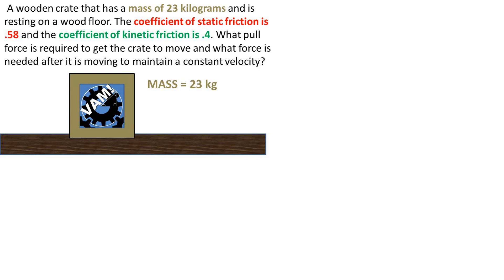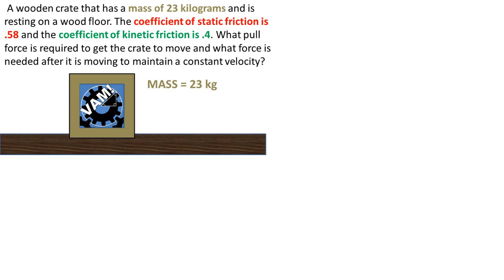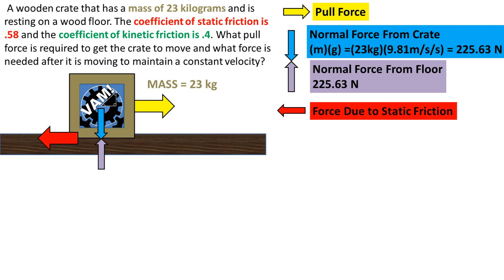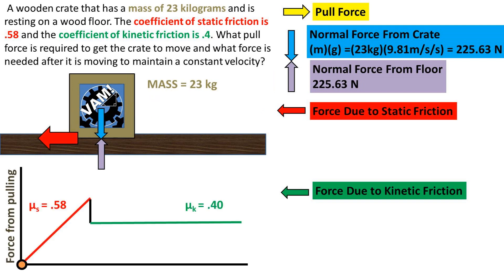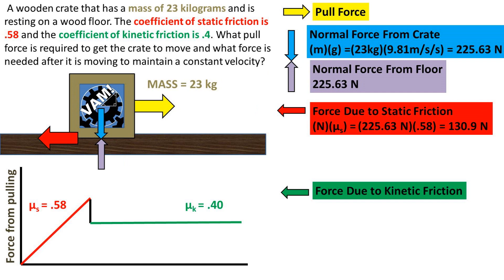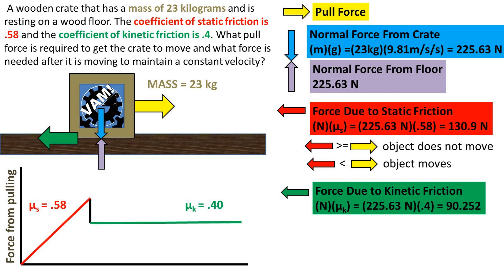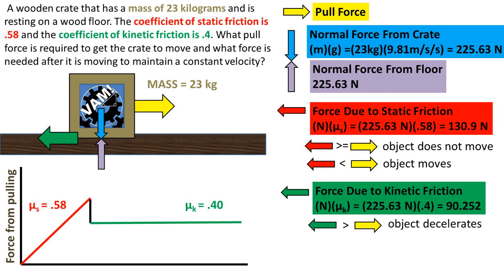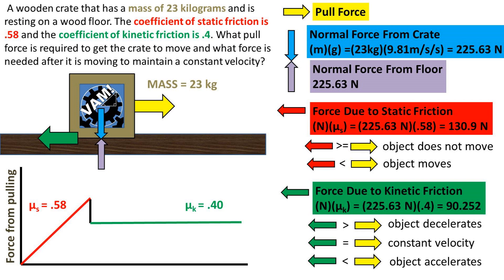Static and Kinetic Coefficient of Friction Find Force to Move Box & Force to have Constant Velocity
In this problem we have a wooden crate that has a mass of 23 kilograms and is resting on a wood floor. The coefficient of static friction is .58 and the coefficient of kinetic friction is .4. What pull force is required to get the crate to move and what force is needed after it is moving to maintain a constant velocity.
Lets draw all our force arrows in a free body diagram.
First we have the force that we are pulling with which will be marked with a yellow arrow
We then have the normal force from the crate which is mass times the acceleration due to gravity this will be marked with a blue arrow
The floor will be pushing back with an equal but opposite force which is the normal force from the floor which is marked with a purple arrow.
The force pulling on the crate will first be counteracted by the force due to static friction which will be marked with a red arrow
After the static friction is overcome and the crate starts moving the pull force will then be counteracted by the force due to kinetic friction
On the bottom of this slide I have a graph that shows what happens as you increase the force from pulling. So at first the force increases up until the point where we hit the max static friction force after we surpass that the crate begins to move and we now are working against the coefficient of kinetic friction. In most cases the kinetic friction force is less then the static friction force. Of course there are exceptions.
Now to get the force needed to overcome static friction we can take the normal force times the coefficient of static friction to get 130.9 newtons of force for the max static friction.
So if the pull force is less then or equal to the static friction force then the object will not move
If the pull force is greater than the static friction force then the object will begin to move
Once the object starts moving it is being slowed down by kinetic friction which can be found by taking the normal force times the coefficient of kinetic friction. Doing so we are left with a force of kinetic friction of 90.252 newtons.
So if the object is moving and the pull force is less than the force due to kinetic friction the object will decelerate
If the object is moving and the pull force is equal to the force due to kinetic friction then it will maintain a constant velocity.
If object is moving and the pull force is greater than the force due to kinetic friction then the object will accelerate.